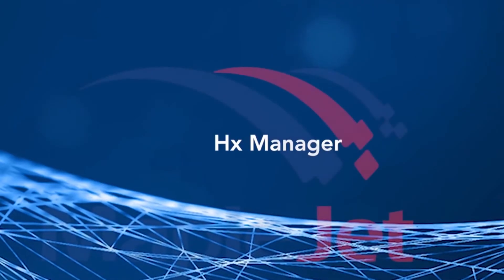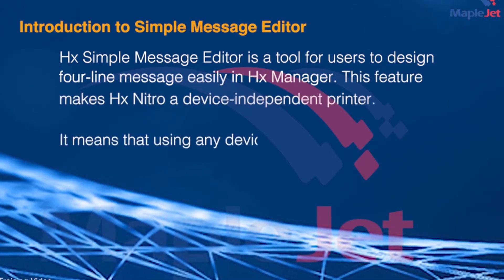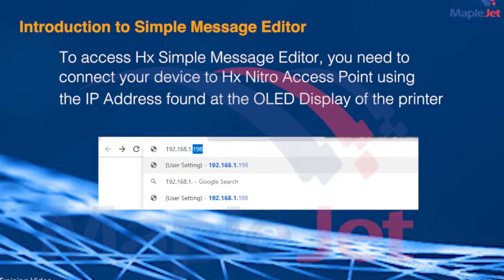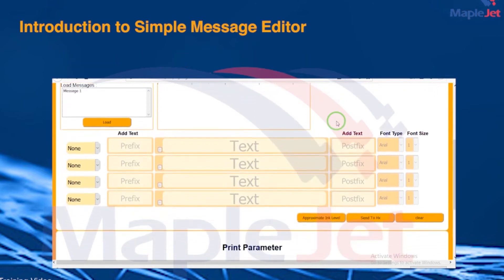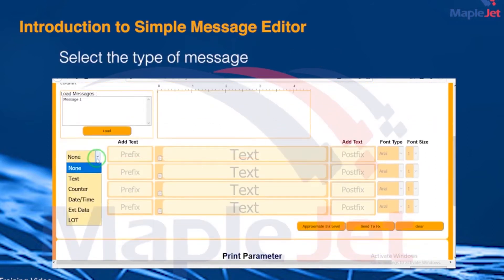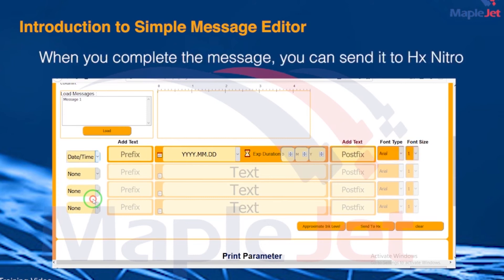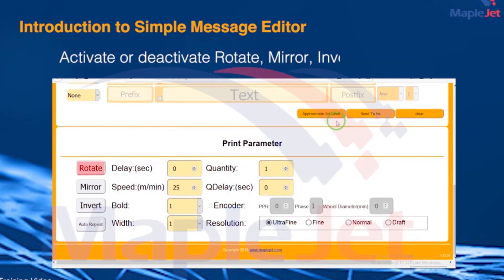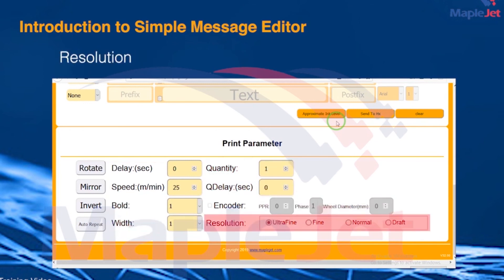MapleJet Hx Nitro Printer - Message Editor Introduction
Watch this video to learn how to create messages on the MapleJet Hx Nitro Printer.

The MapleJet Hx Nitro is a compact, all-in-one printer enabled for the Internet of Things with WiFi connectivity. Print static and variable information such as date codes, counters, lot codes, barcodes and much more. Print on a variety of substrates such as glass, plastic, metal, aluminum, concrete, boxes, etc.

833-9-CODING